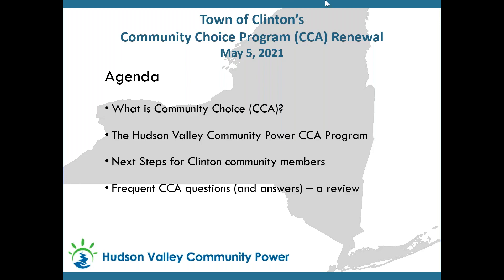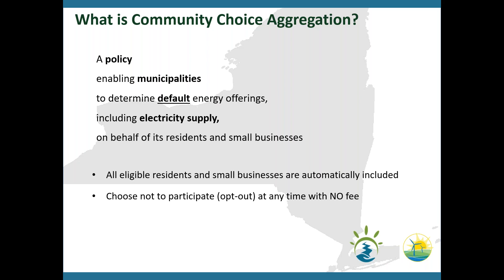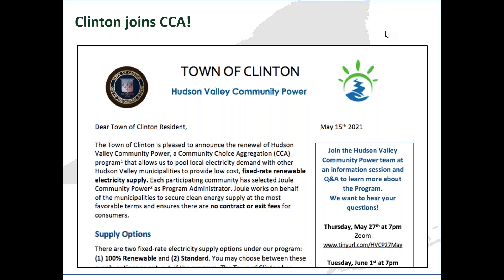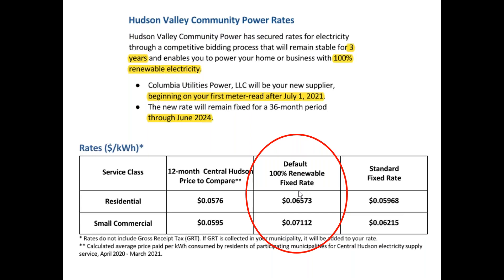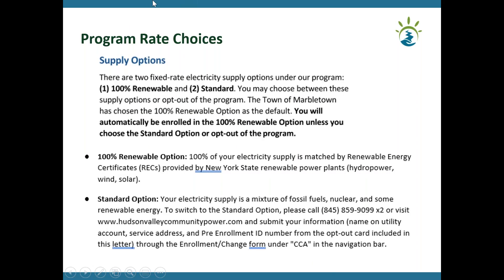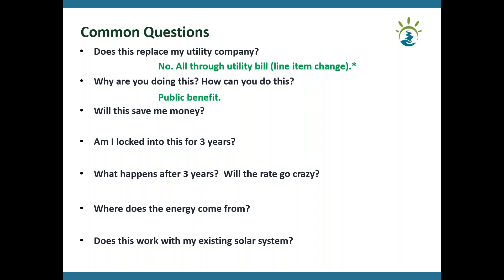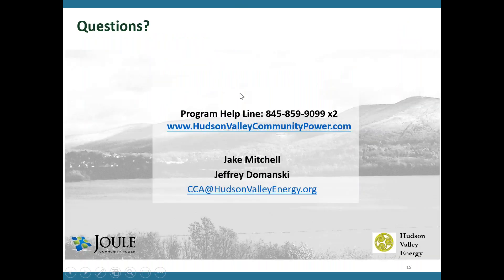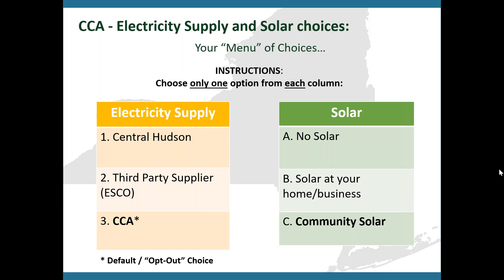Town of Clinton - Public Info Session - CCA Supplier Selection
Public Info Session , Town of Clinton, May 5th 2021. Topic: The Town's CCA Supplier Selection through Hudson Valley Community Power.